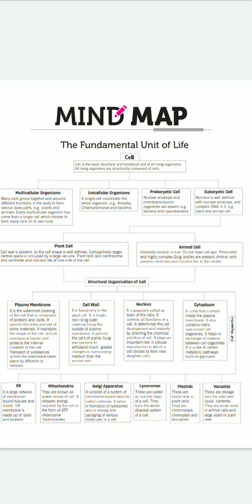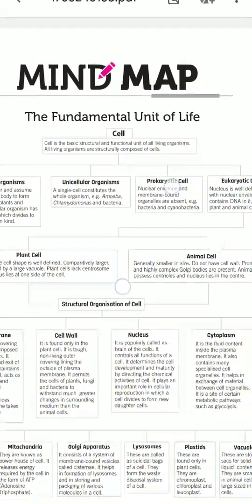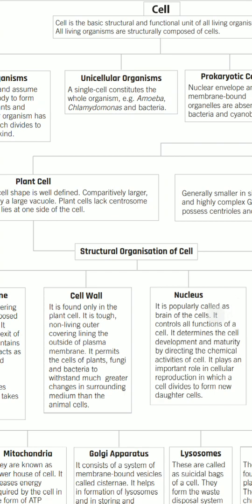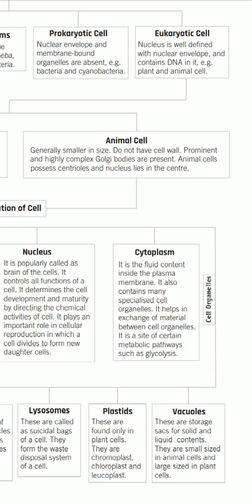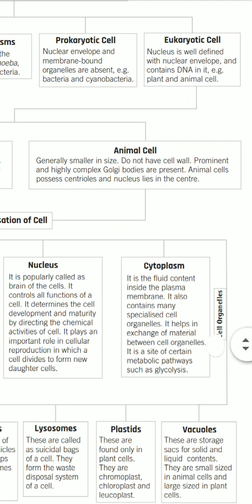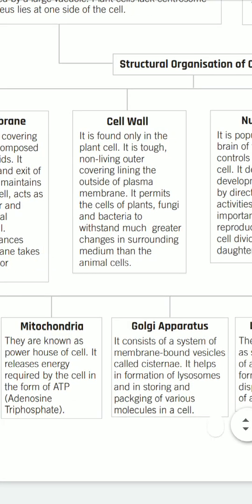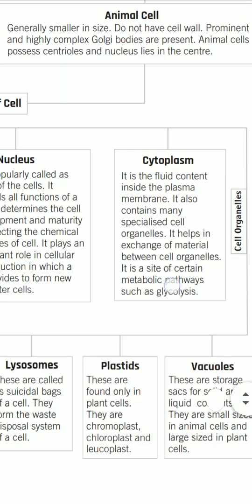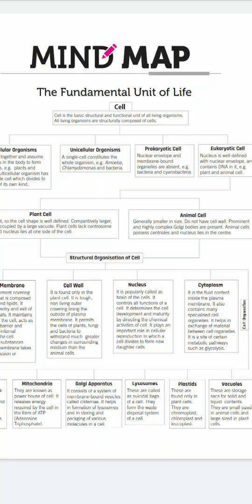Class 9 | Biology | Mind map of chapter 5 | please check pdf link